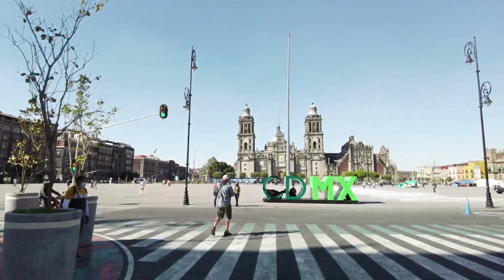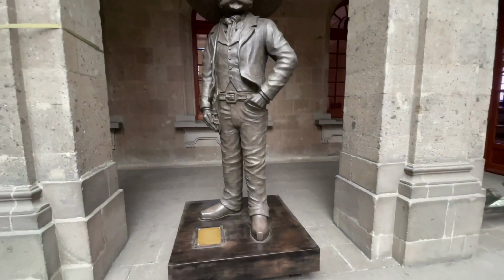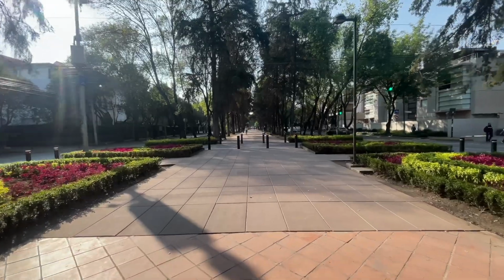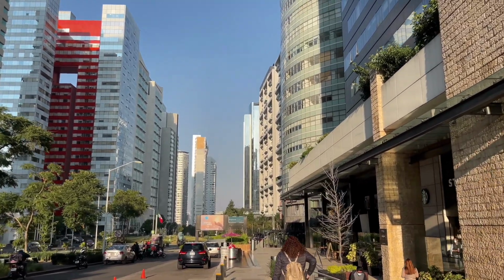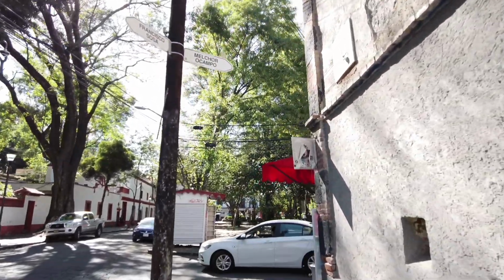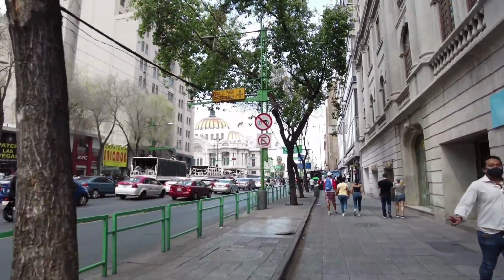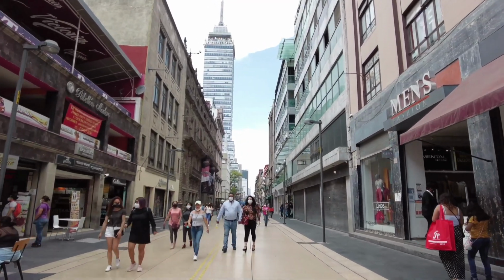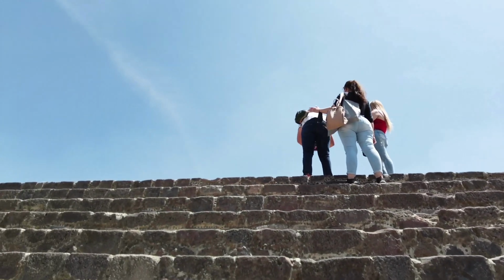Mexico City Travel Video 4K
This is a travel tour of Mexico City, Mexico. We take you around to some of the most popular places in all of Mexico City including Santa Fe, Coyoacan, Reforma, Teotihuacan, Polanco and much more. Mexico City is the largest city in all of North America in terms of population and the capital of Mexico. Many of these these attractions we visited are on TripAdvisor for Mexico City.